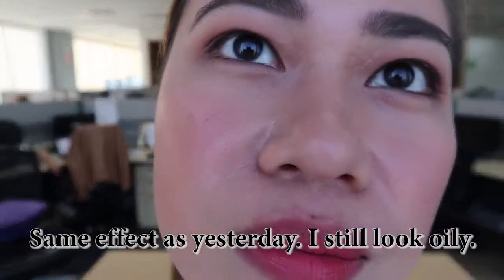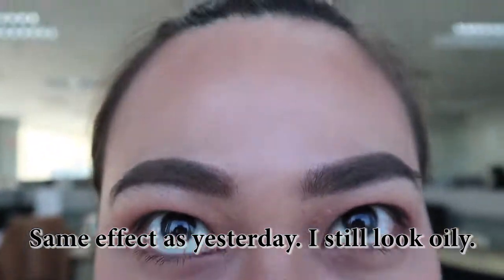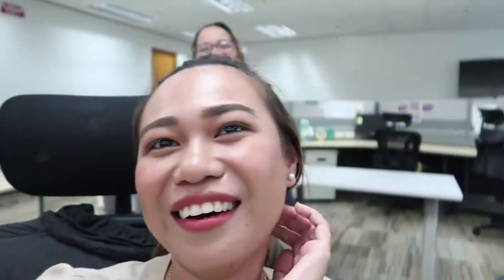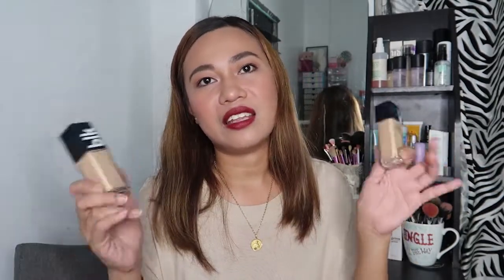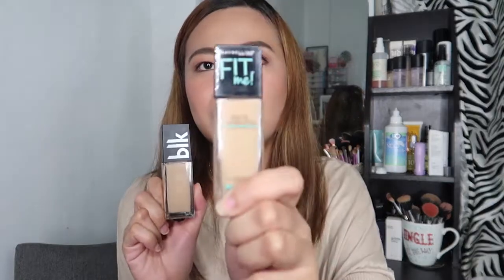BLK COSMETICS ALL-DAY MATTE LIQUID FOUNDATION REVIEW |COMBINATION SKIN | ANNE CURTIS, BAT GANERN?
Here is my personal review on the BLK Cosmetics All Day Matte Liquid Foundation on my combination skin. Check and find out!

Shade: Sand
MAC Reference: NC25-30